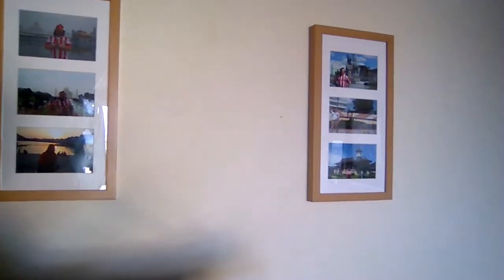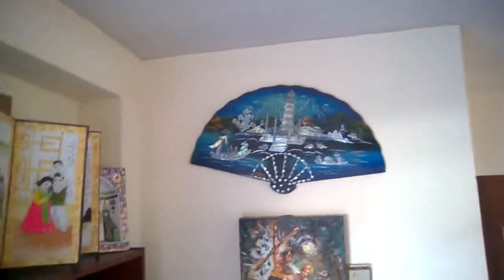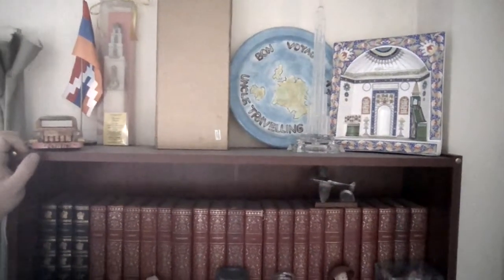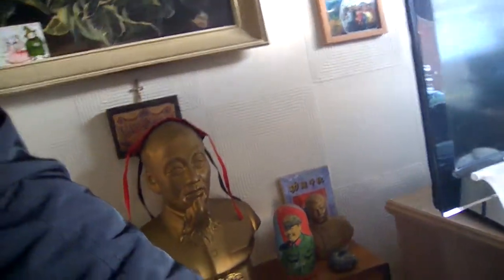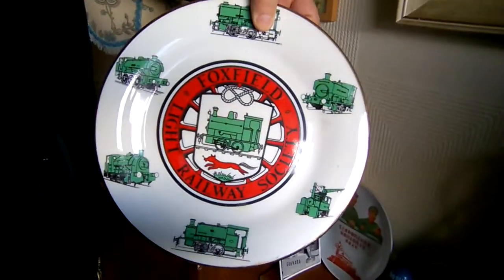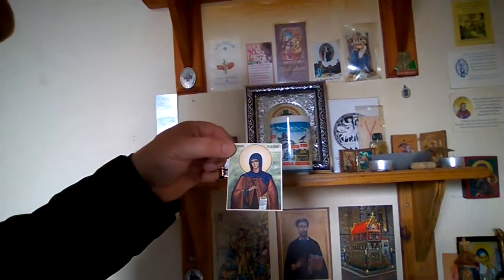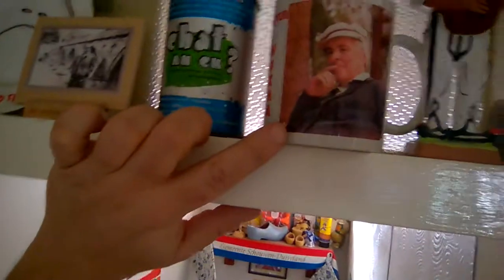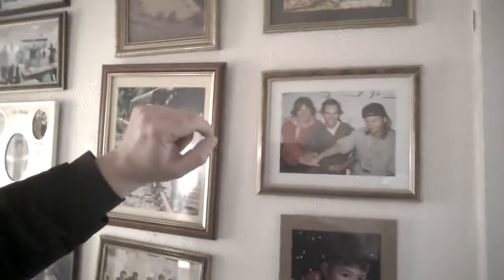V-log 16: A tour of my house